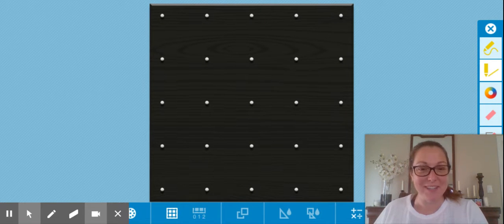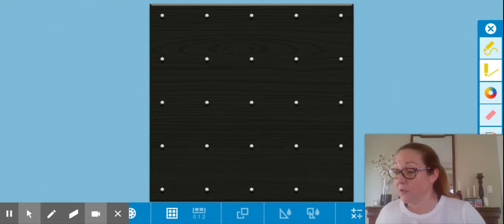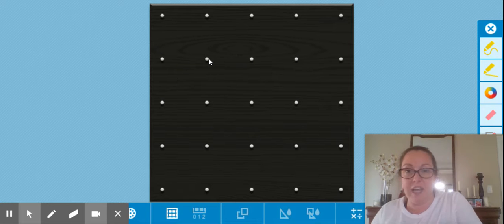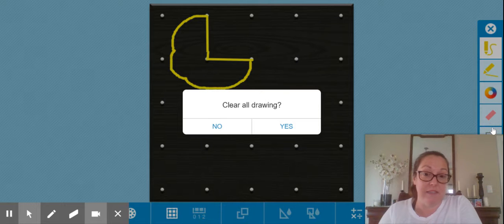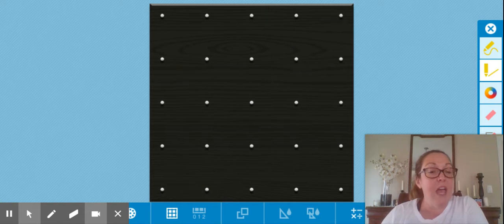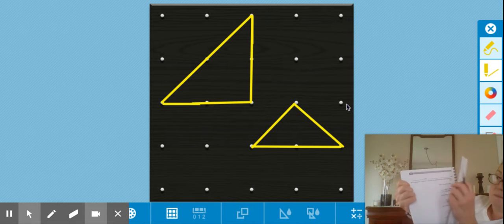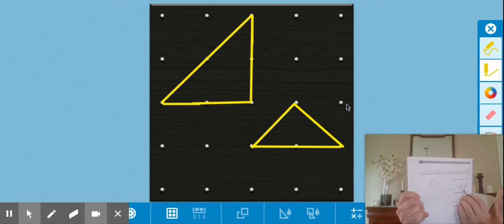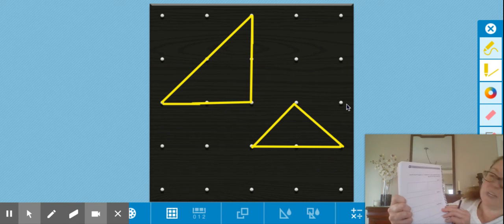Module 8 Lesson 3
I can use attributes to identify and draw different polygons.